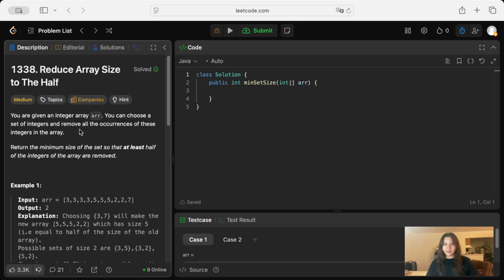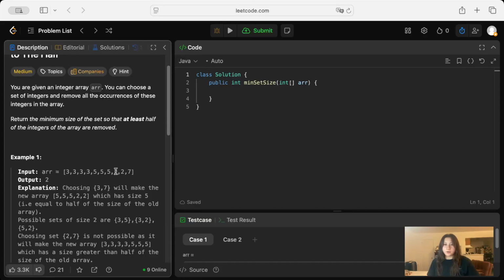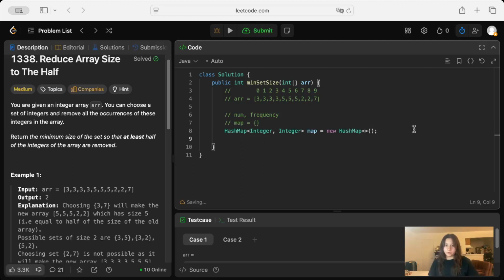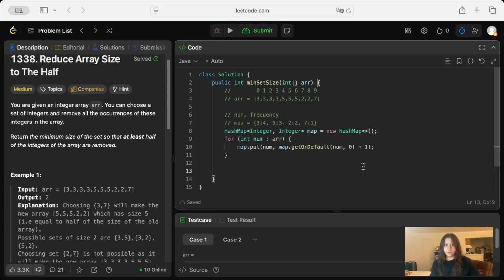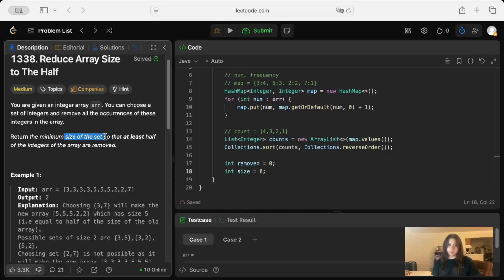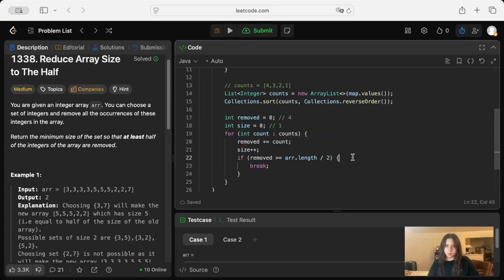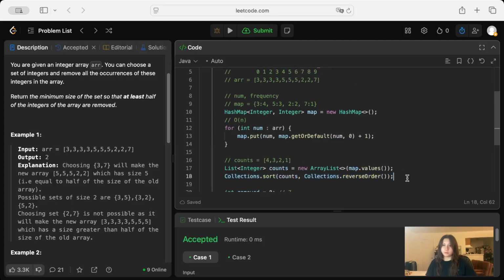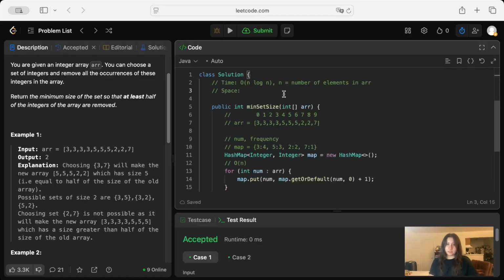Reduce Array Size to The Half LeetCode - Java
In this video, I solve the "Reduce Array Size to The Half" LeetCode problem using Java.

Timestamps:
00:00 - Problem
01:51 - Algorithm
03:25 - Solution
10:50 - Big O